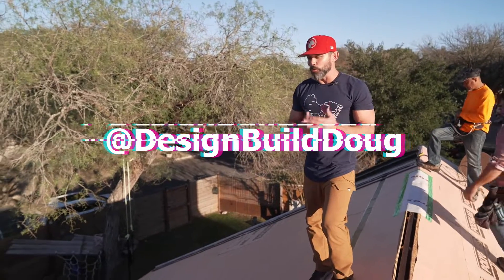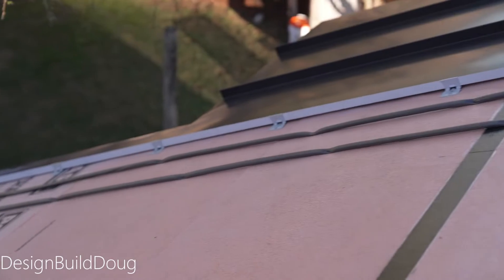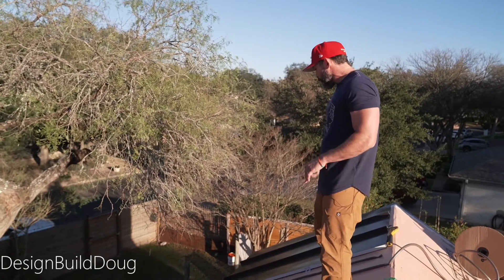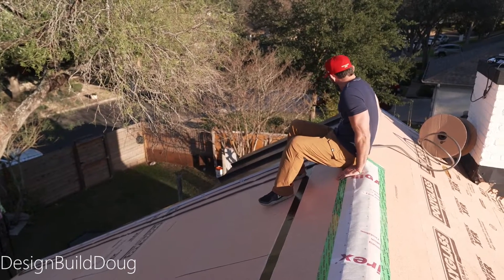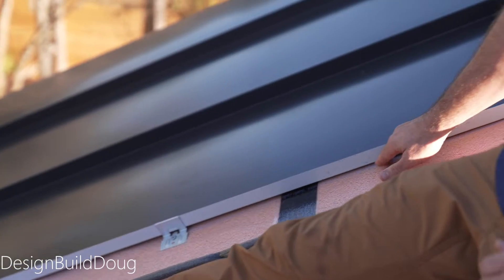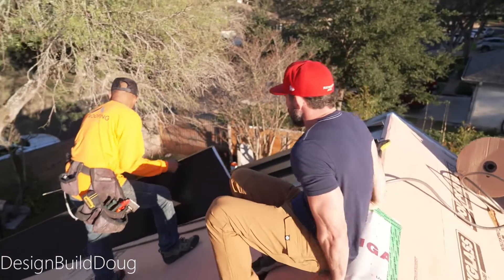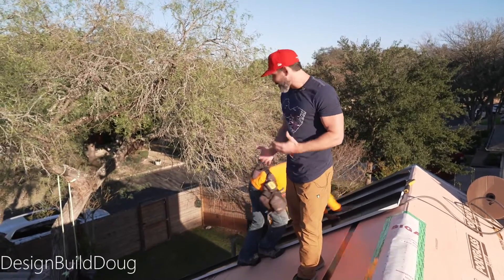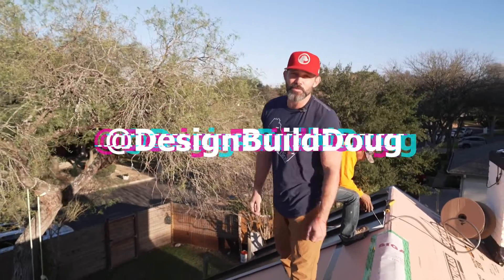Metal Roof Install Ep.6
Learn how we are using foam backer rod under our metal roof to help avoid oil-canning while also gaining some increased thermal performance and energy savings.